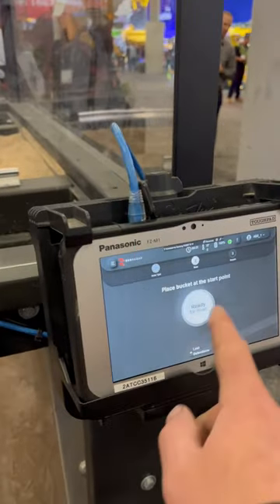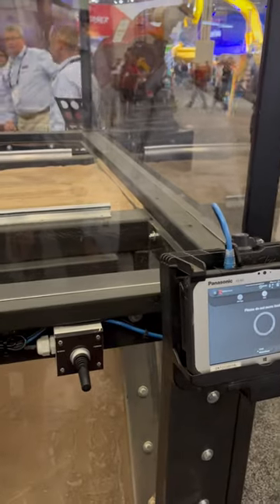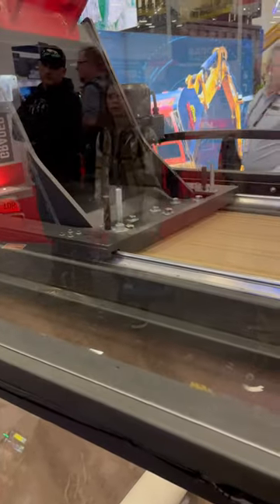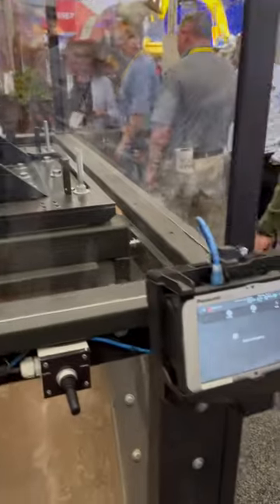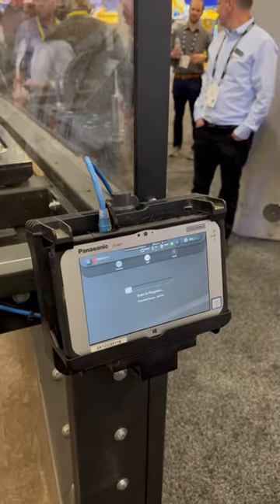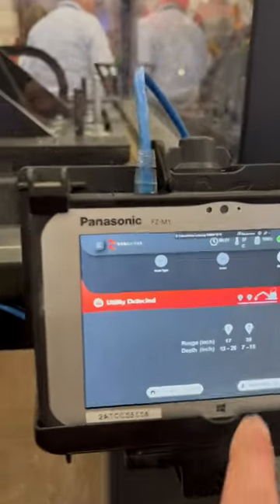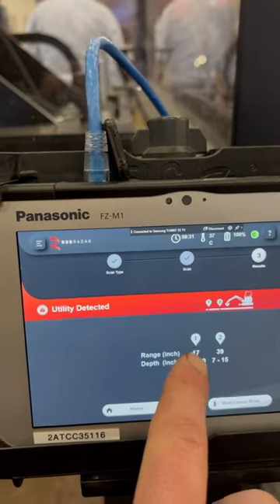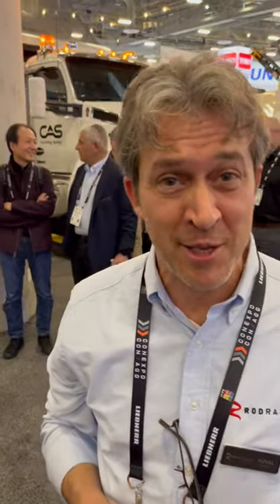How cool is this new tool new concept excavator bucket!!